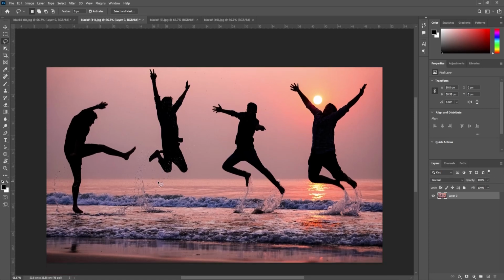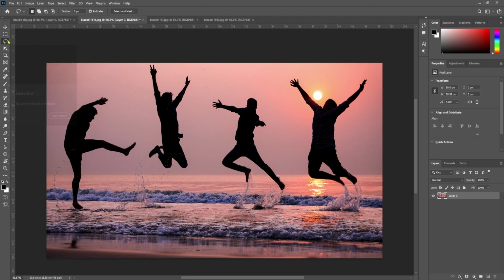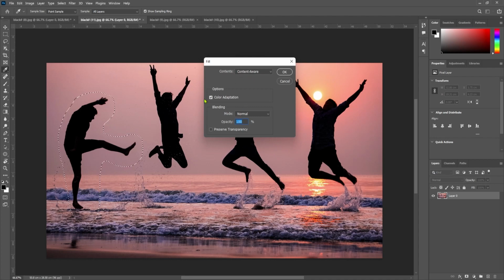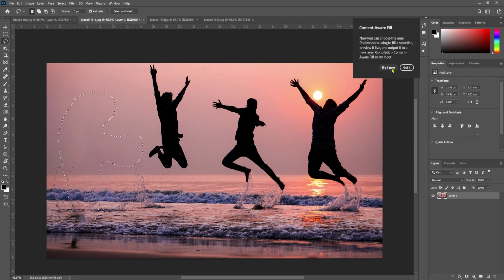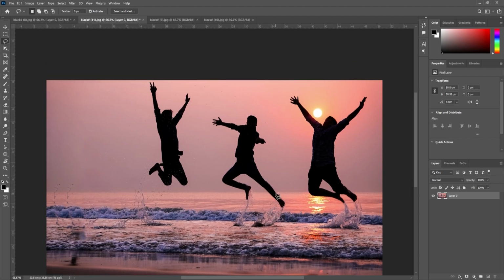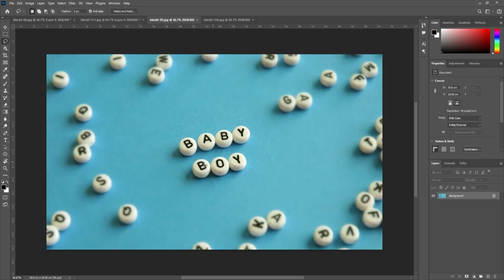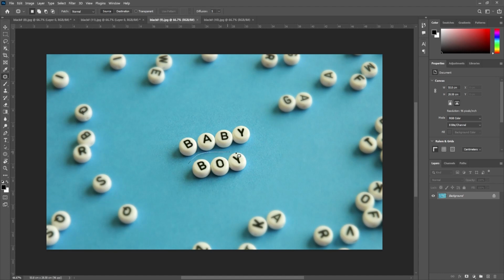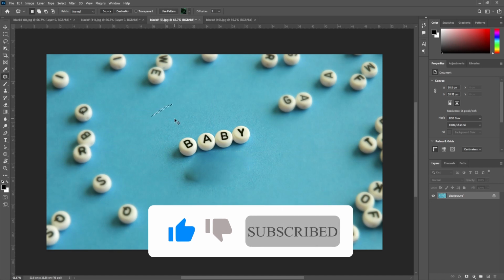How to Remove Object from Picture in Photoshop